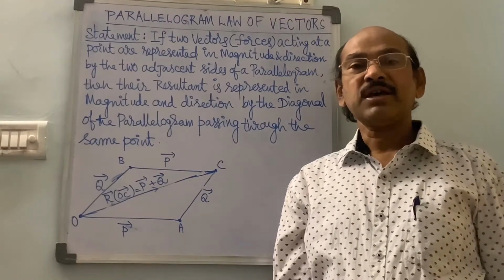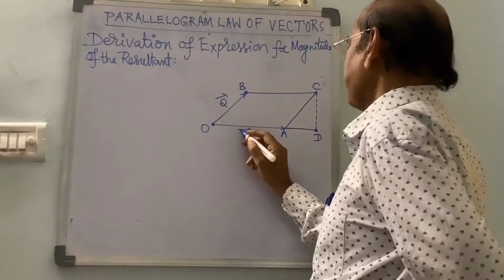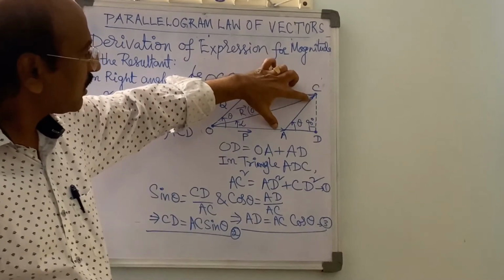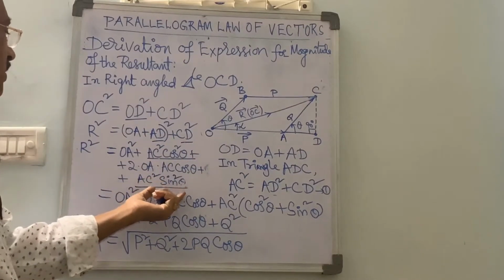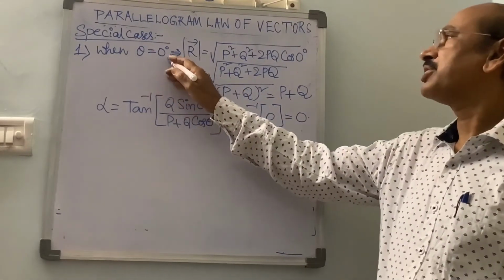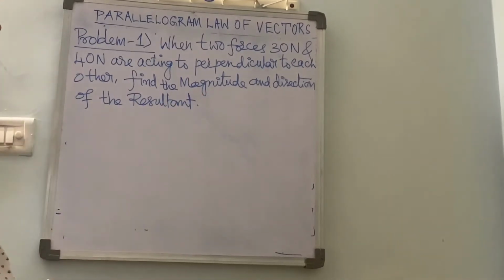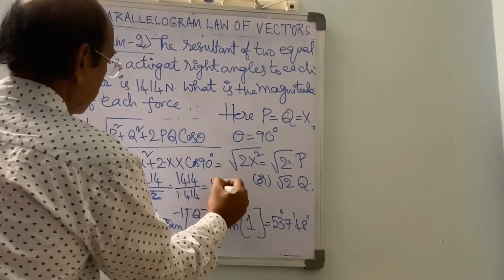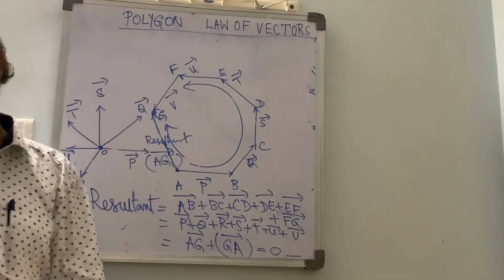Vectors- Parallelogram law